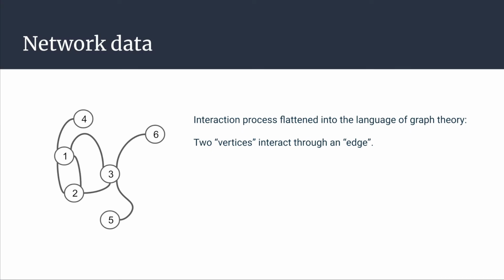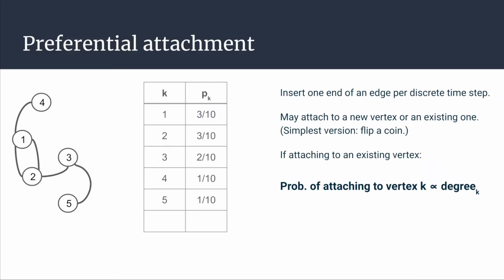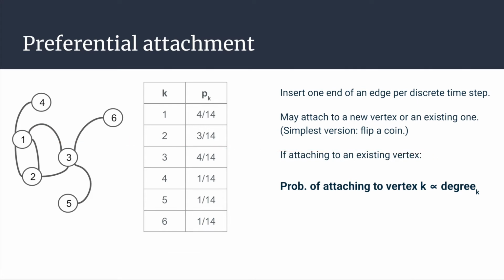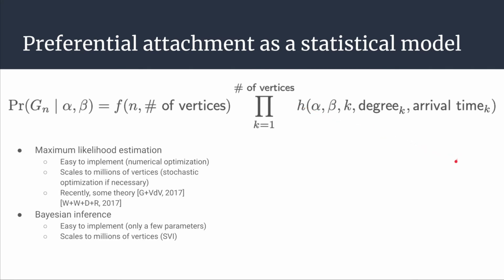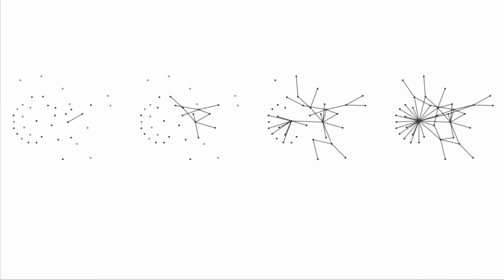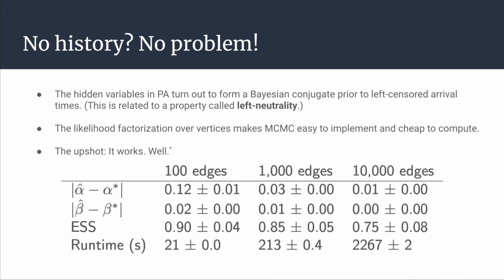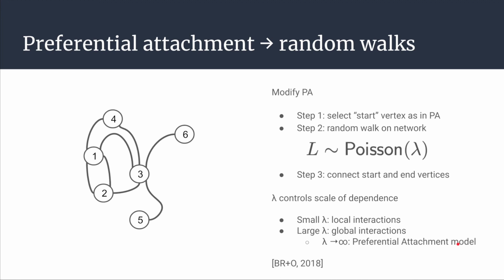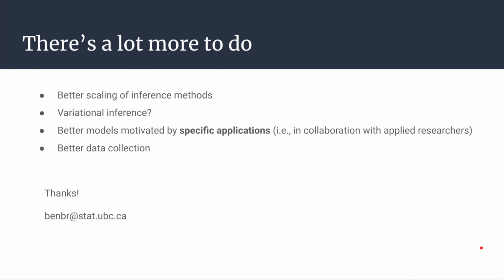Bayesian inference for evolving networks with unobserved history - Ben Bloem-Reddy (Statistics, UBC)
As a part of Northwest Data Science Seminar Series 2020, Ben Bloem-Reddy (Statistics, UBC) gives a lecture on "Bayesian inference for evolving networks with unobserved history."

Recorded 2020.